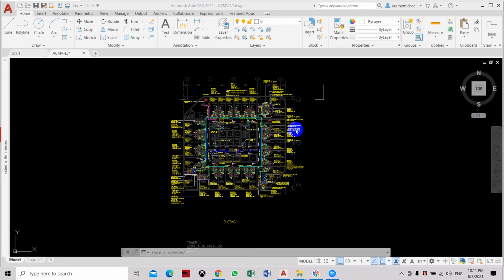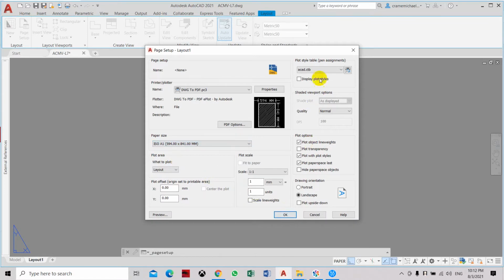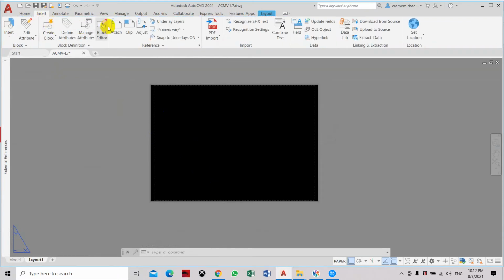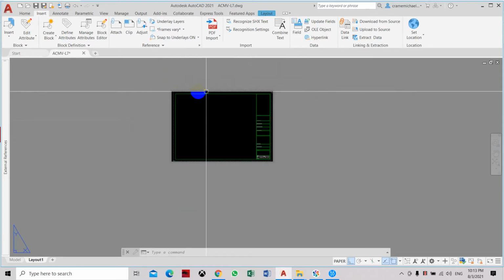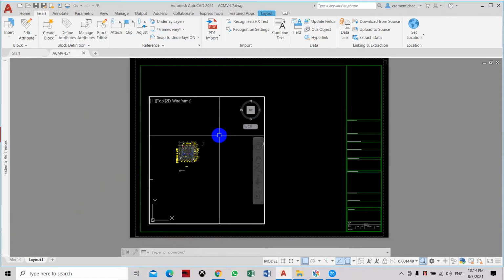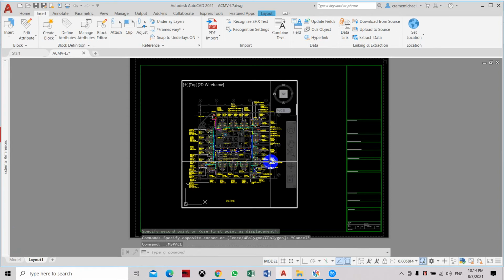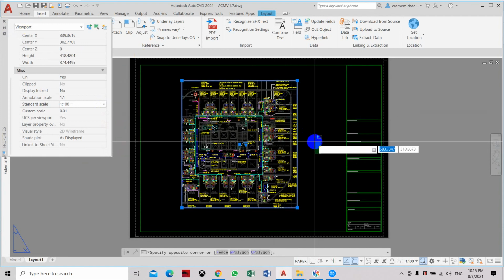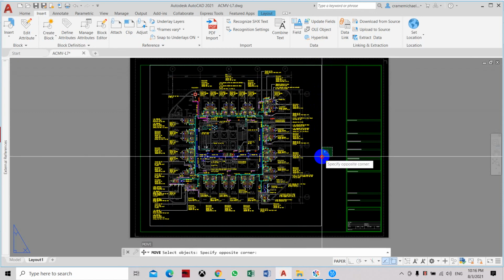How To Create Viewport In Autocad